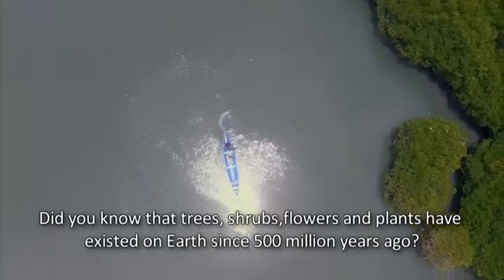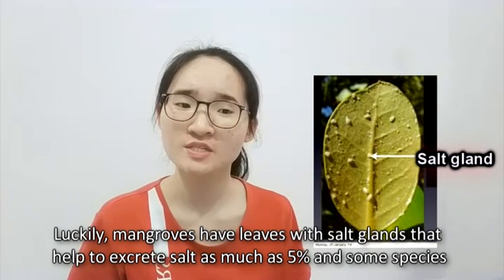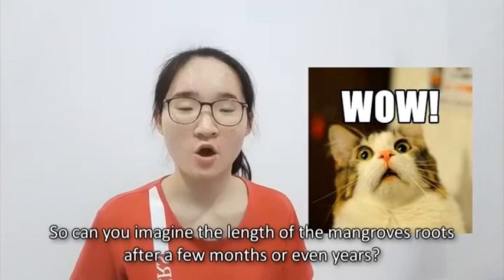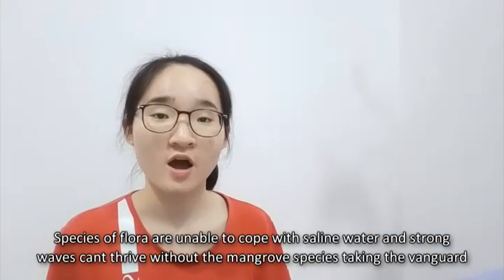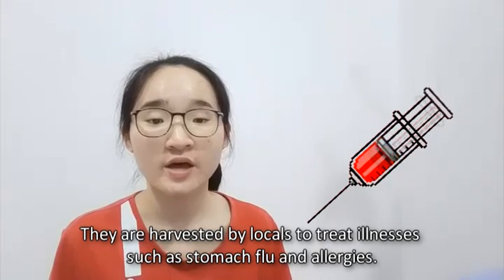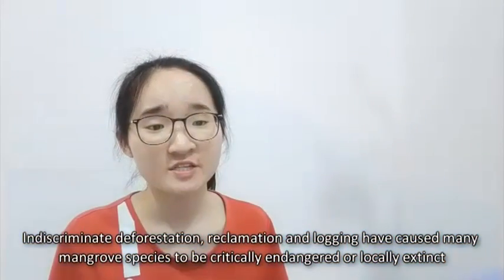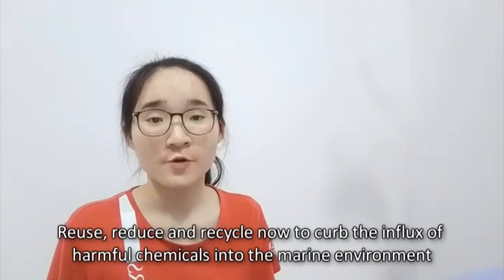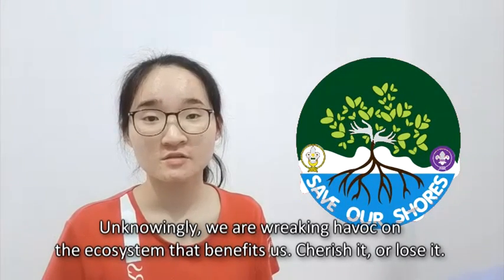MMB3304A Mangrove MIni Project group 2 ( Not Your Everyday Plant: Mangrove )